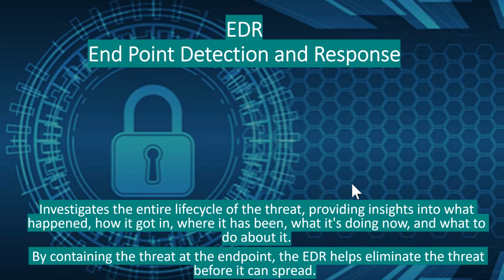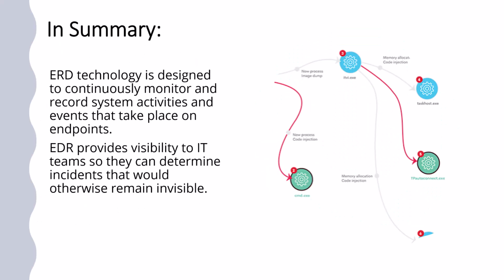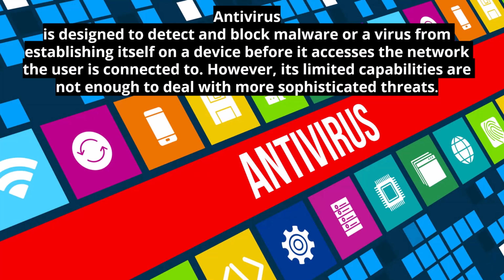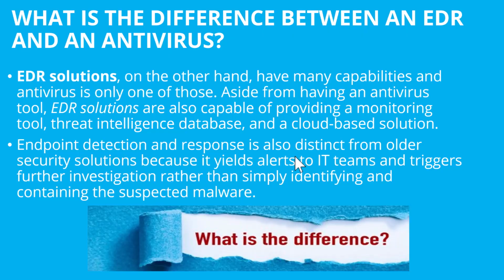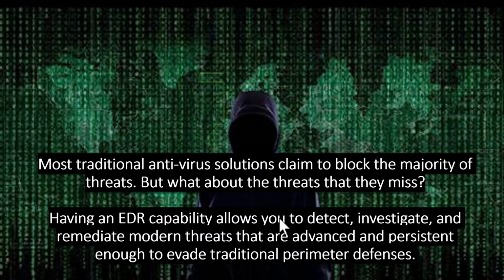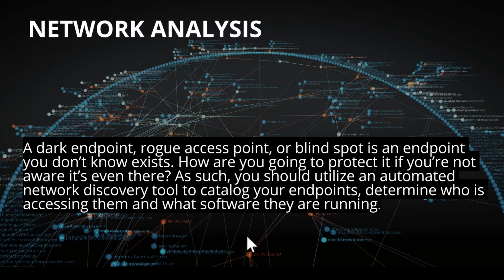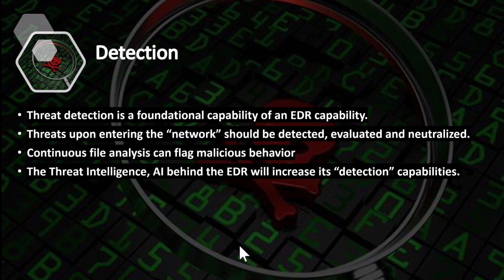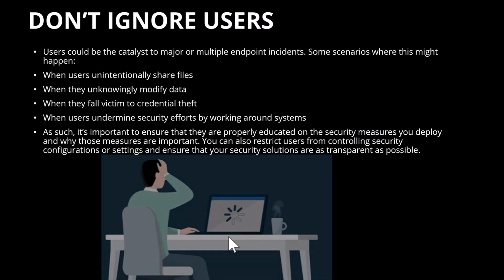Module 2 EDR essentials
What is EDR? What is the difference between EDR and Anti-virus,
Watch the videos, pass the exam at Xcitium Academy and get Open EDR certified for free